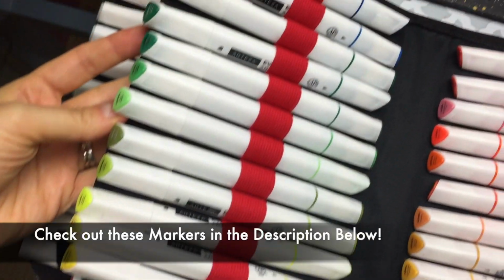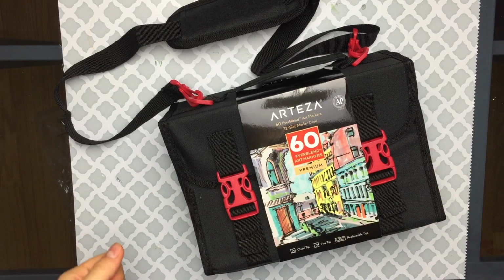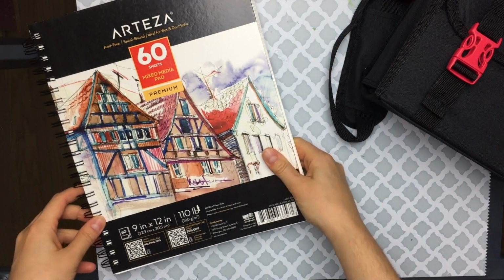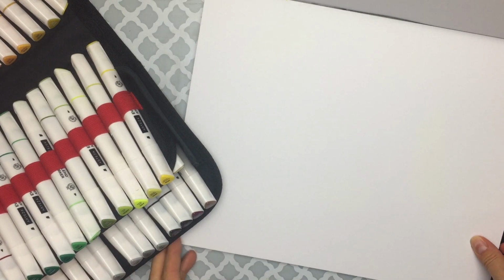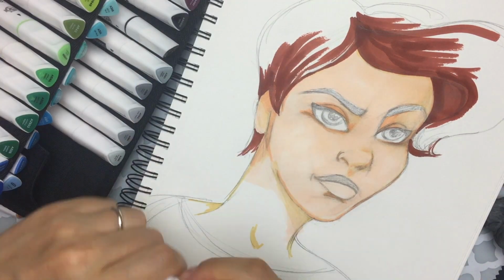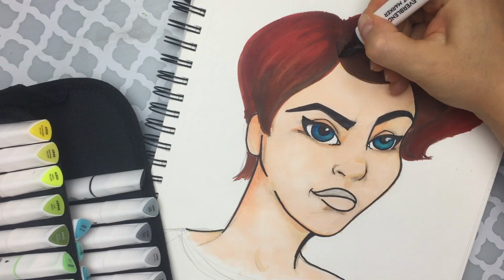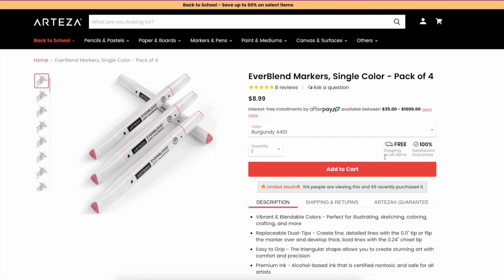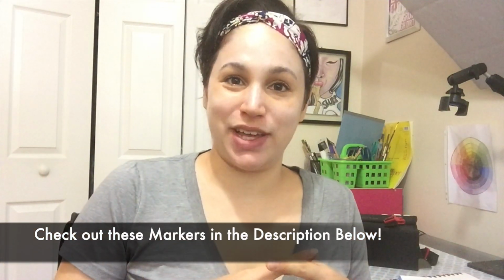Trying alcohol markers for the first time // Arteza Everblend Markers Review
Today, I am reviewing Arteza's everblend markers and putting them to the test! Will these markers be a worthy contender to Copics? Let's find out!

I create fun and easy step-by-step acrylic painting tutorials and story times for beginner artists or anyone looking to let loose and just have fun with acrylic paint! I believe painting is for everyone-and the more you practice, the more you grow your creativity!